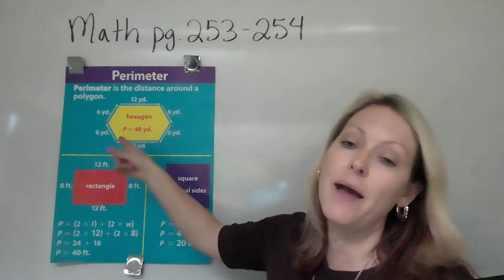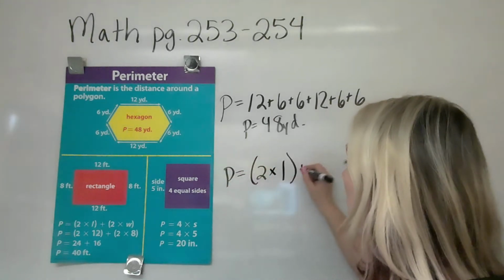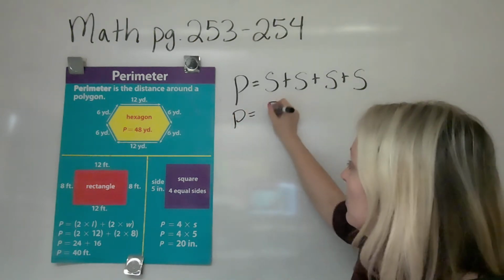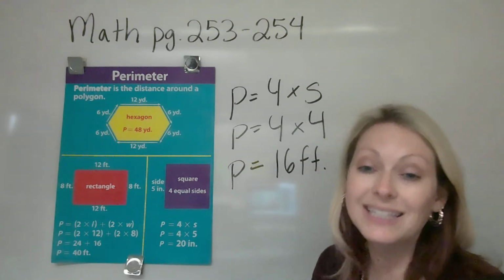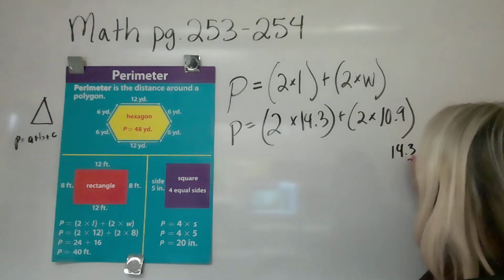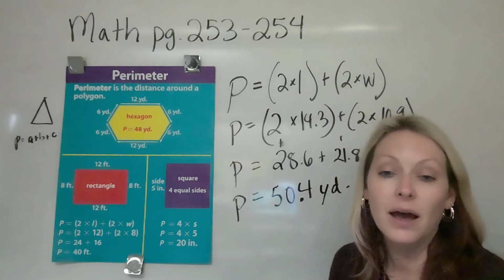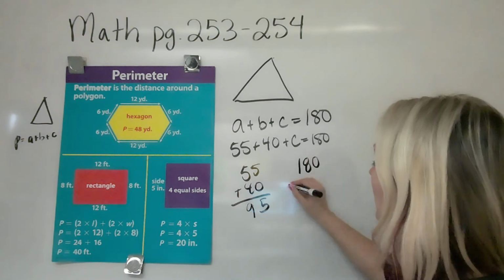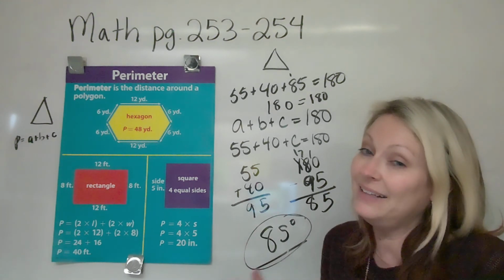Wednesday 4/8/20 Math Pages 253-254 (Video Says Tues, it's for Wed)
Yes the Video says Tuesday, but Tuesday you had a Test, so YES this IS Wednesday's Math Lesson.